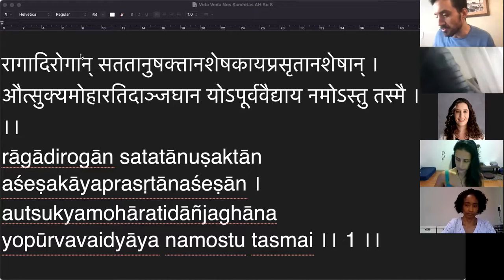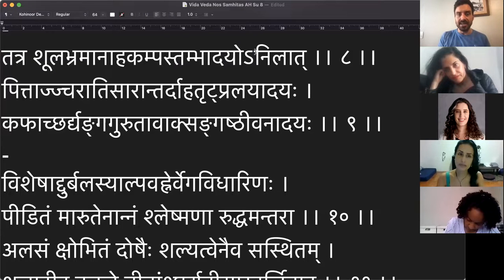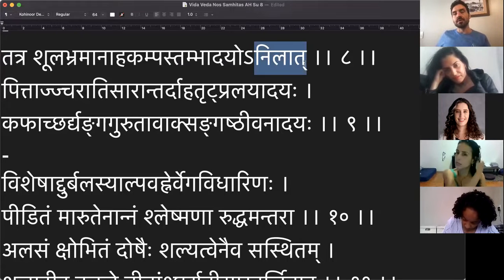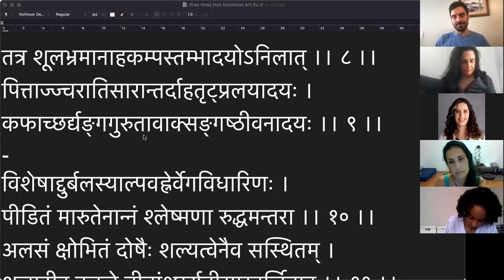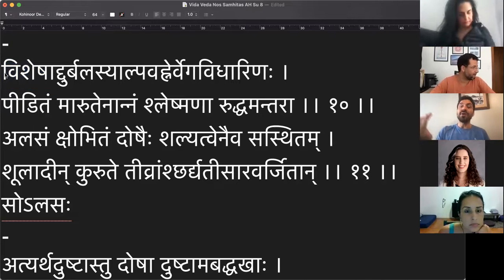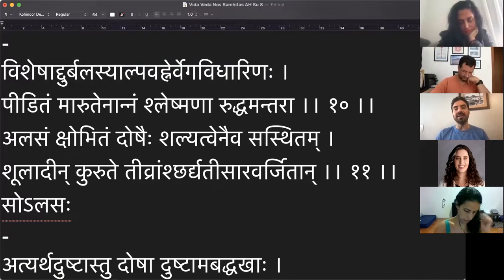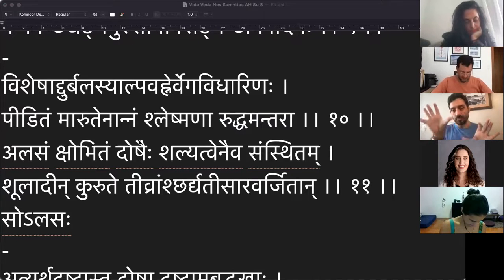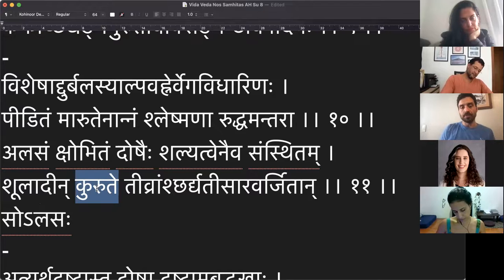Ashtanga Hrdayam 8:8 | Vida Veda nos Samhitas [202]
Se você é nova por aqui, assista a série Vida Veda nos Samhitas desde o início!